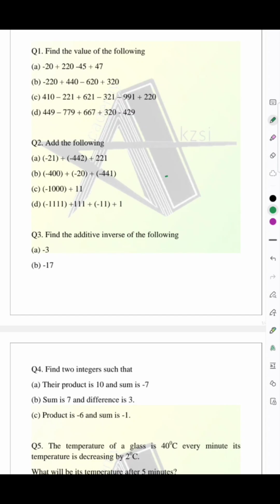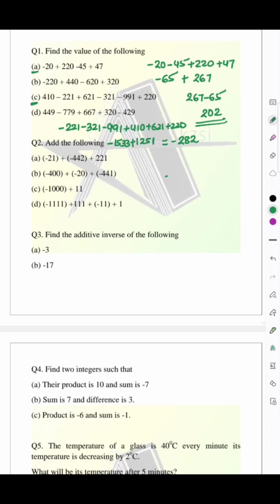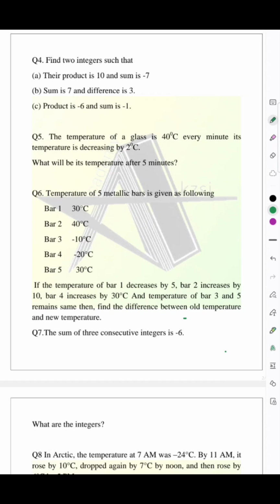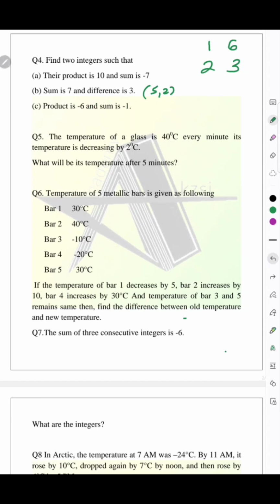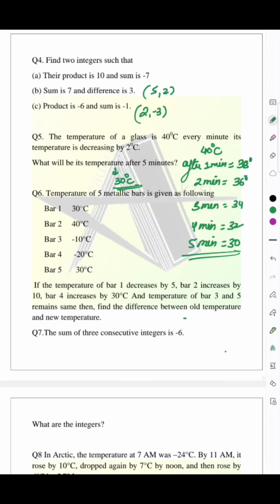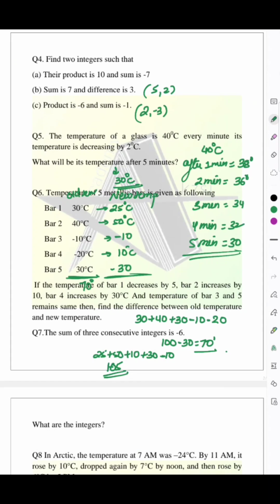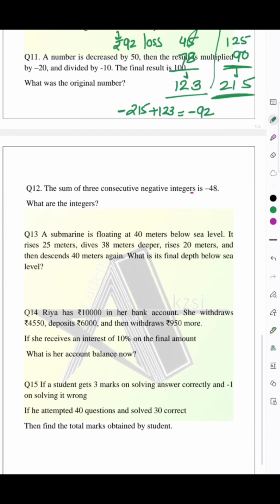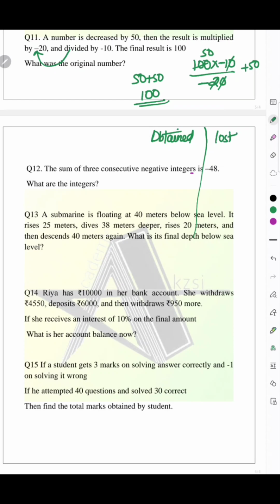Integer worksheet Descriptive questions -SOF IMO,CBSE, ICSE and all state boards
In today’s video, we’re diving into descriptive questions on Integers – a must-watch for anyone preparing for SOF IMO, CBSE, ICSE, State Boards, and various Math Olympiads.

Concept-based problem-solving strategies

Smart tips and tricks to boost Olympiad success

🎯 Perfect for students in Class 6, Class 7, and Class 8 looking to strengthen their foundation or prepare for competitive exams.

📚 Ideal for:
SOF IMO | CBSE | ICSE | State Boards | NTSE | Olympiad Practice